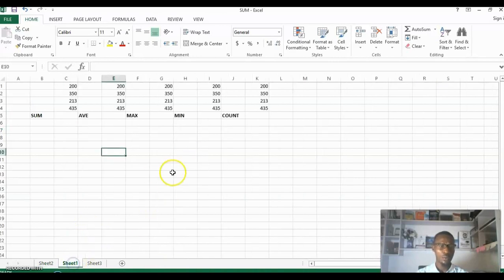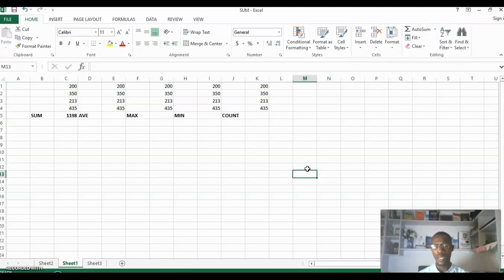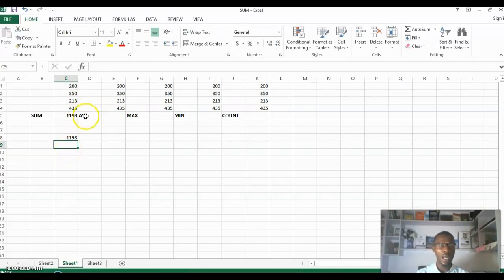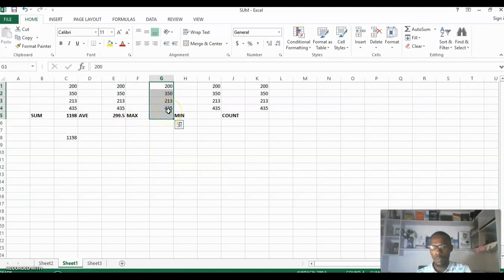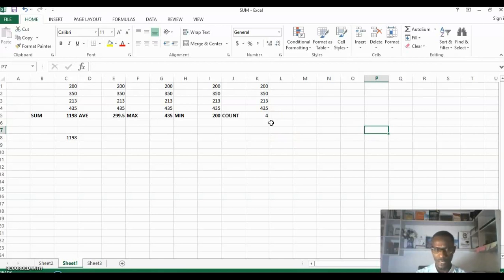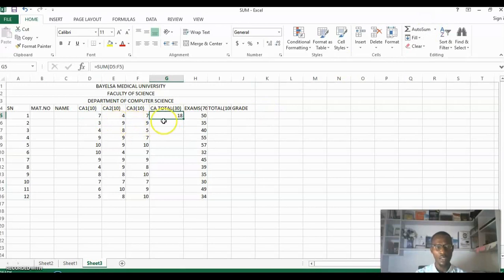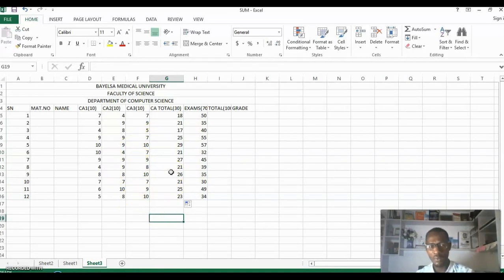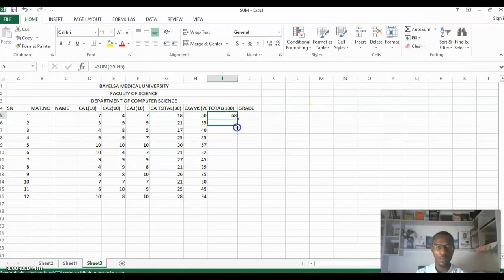MS Excel - SUM, AVE, MAX, MIN, COUNT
Learn the basic tools you can use o the Excel Package
Lecture By: Obienu A C, Obac Tutors